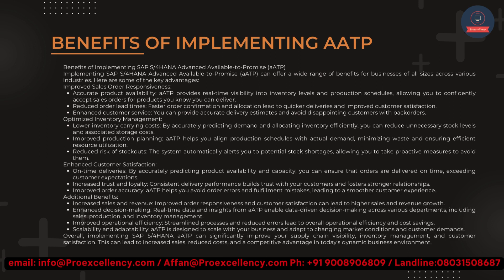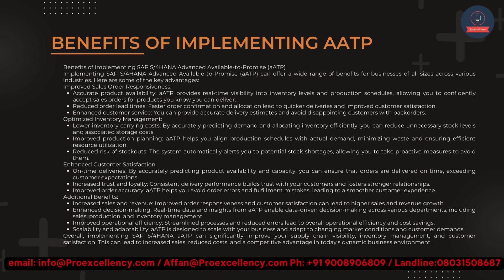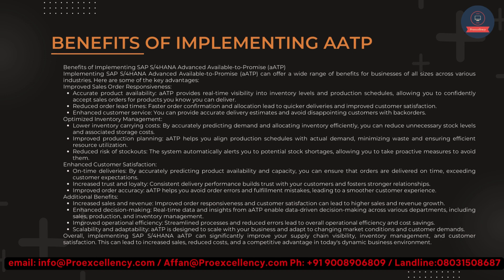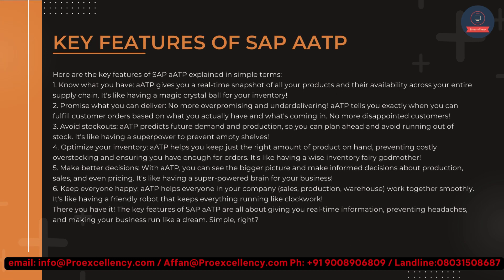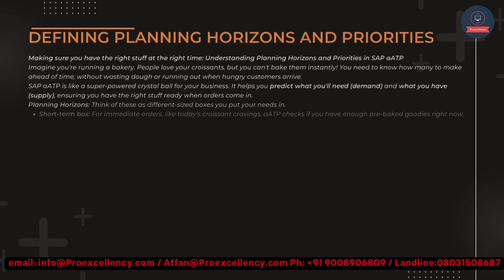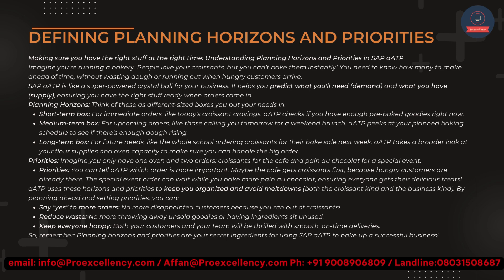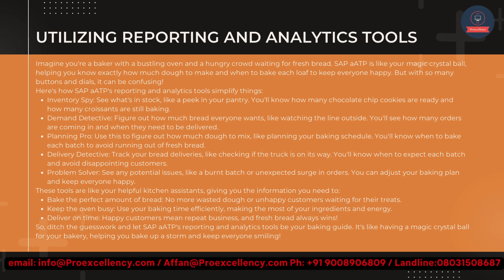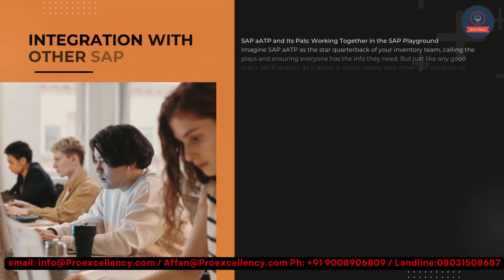SAP S4HANA AATP Online Training | SAP S/4HANA AATP: Online Training, Certification, and Beyond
Embark on a transformative journey with Proexcellency's SAP S/4HANA AATP Online Training. Whether you're a beginner or seeking advanced skills, our professional training is designed to elevate your expertise in SAP S/4HANA AATP.

SAP S/4HANA AATP is a crucial aspect of the SAP S/4HANA suite, focusing on Advanced Available to Promise. In this comprehensive video, we provide a deep dive into the world of SAP S/4HANA AATP, making it accessible for beginners and enriching for those aiming for certification.

Our hands-on training sessions ensure you grasp the essentials of SAP S/4HANA AATP, covering topics from basic principles to advanced computing. The course is crafted for beginners, offering a step-by-step guide to navigate through the intricacies of SAP S/4HANA AATP.

Unlock your potential and gain a competitive edge with our SAP S/4HANA AATP Certification program. Proexcellency not only focuses on theoretical knowledge but also provides practical insights through hands-on training sessions.

Ready to explore the world of SAP S/4HANA AATP? Enroll in our Online Training Course now and pave the way for a successful career in SAP.